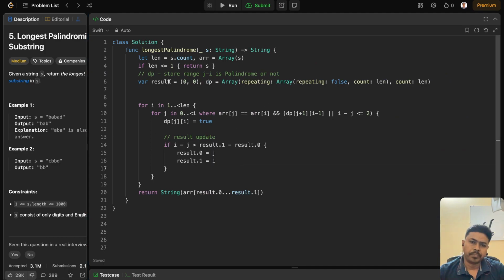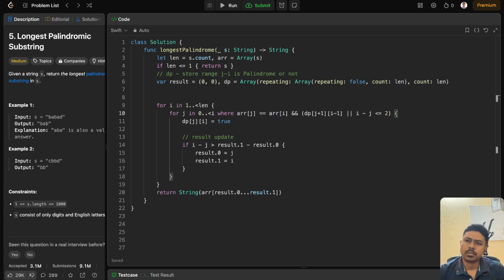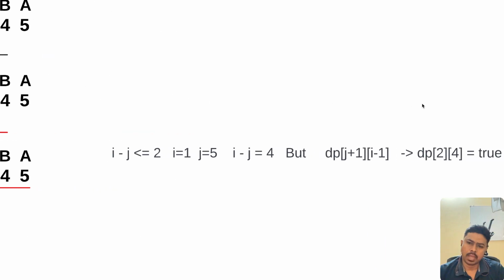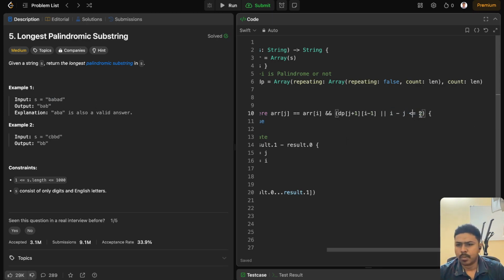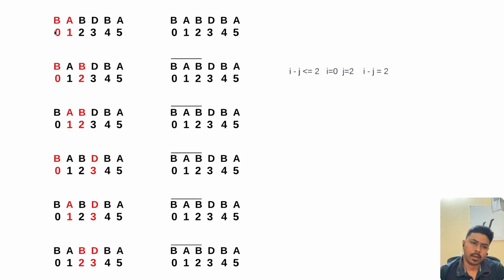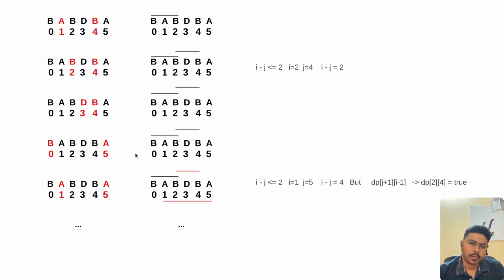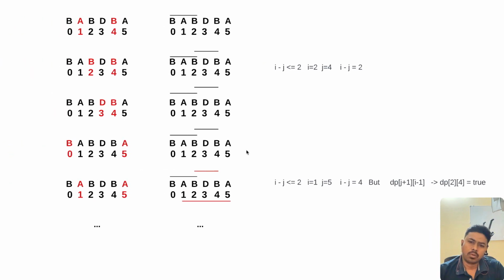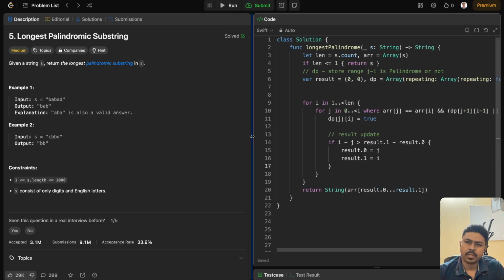[A: Original] Longest Palindromic Substring | String | LEETCODE 5 | Geeksforgeeks